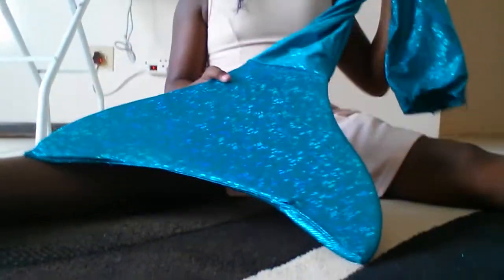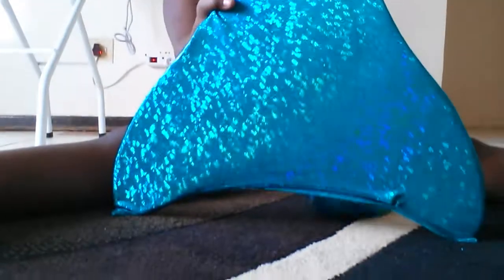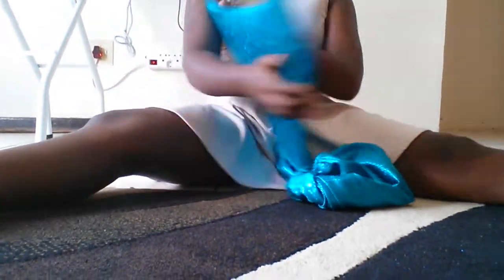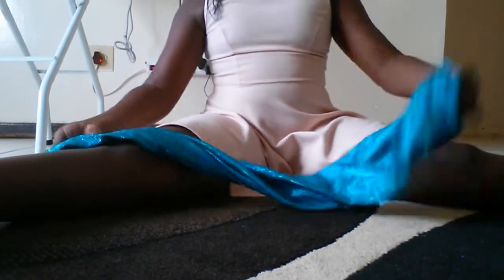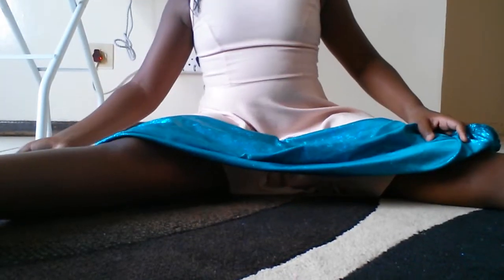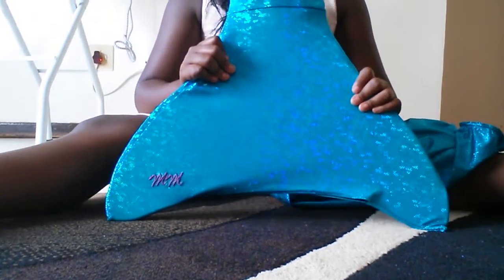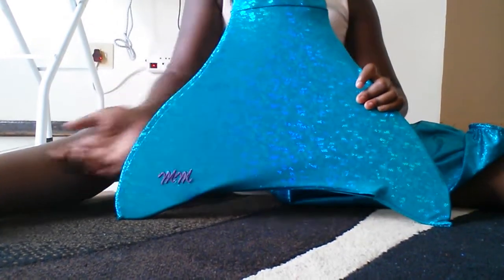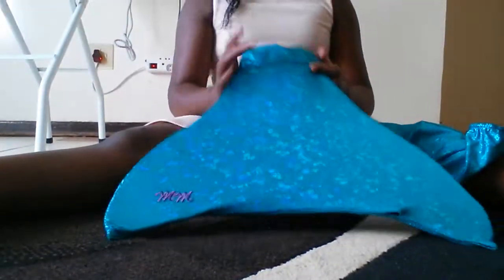How to take care of your tail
The details are in the video